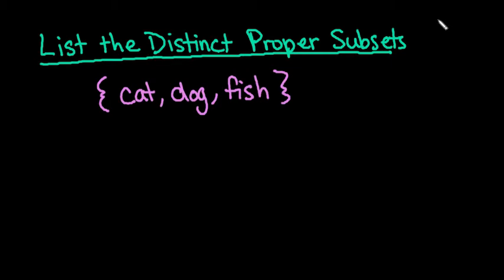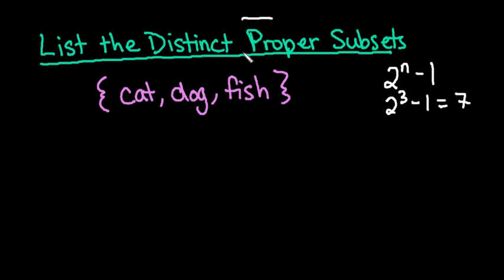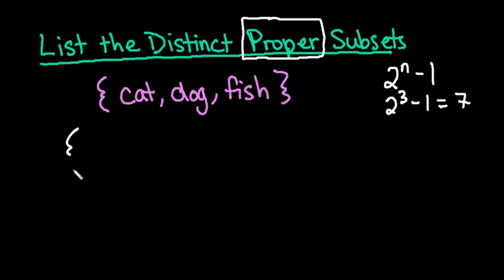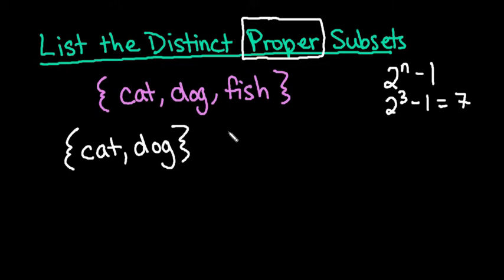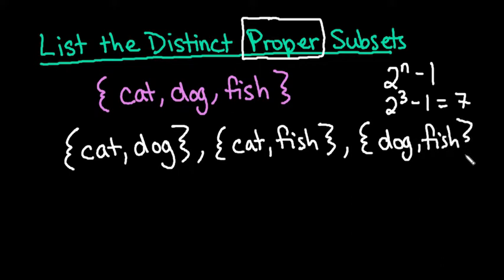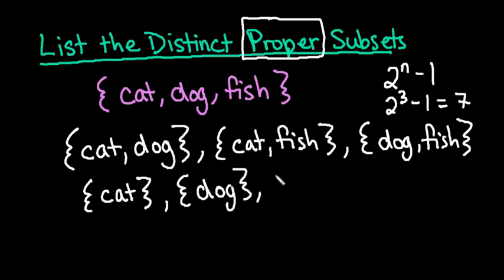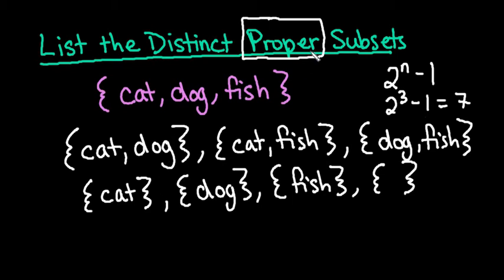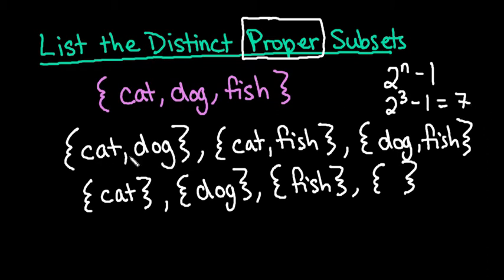List the Distinct Proper Subsets of a Given Set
Watch an example of listing out the distinct proper subsets of a given set.  A proper subset excludes the original set.  The empty set is always a subset.